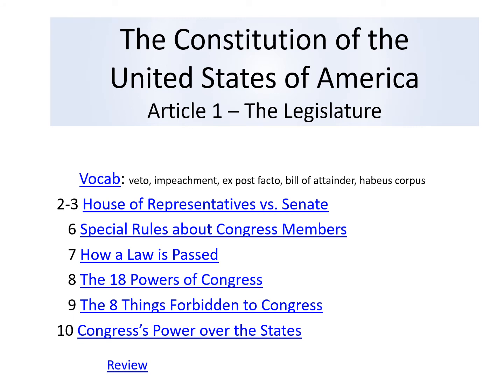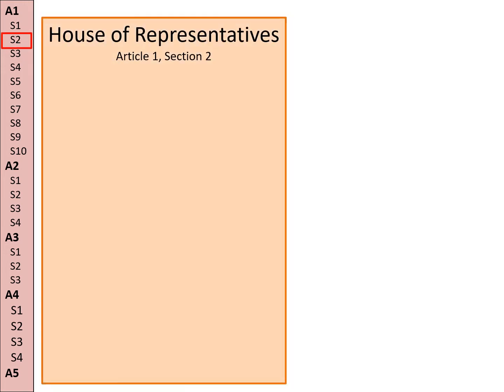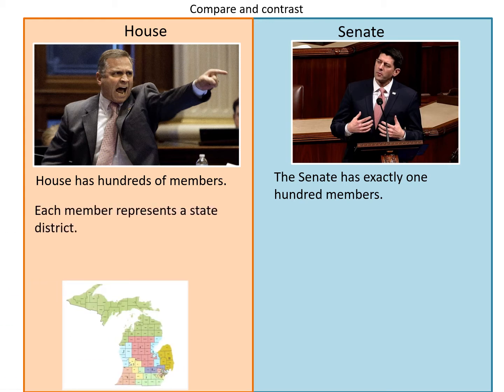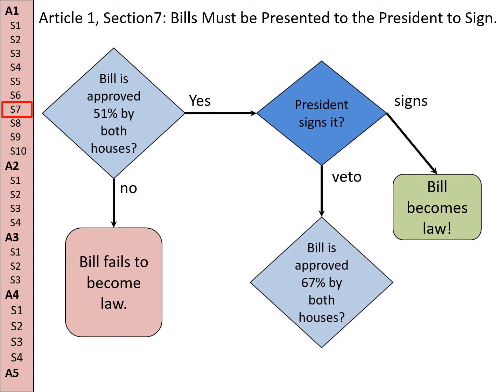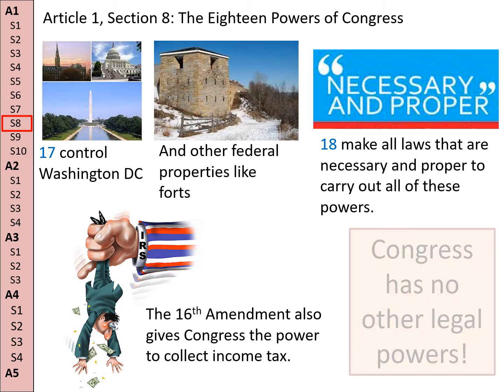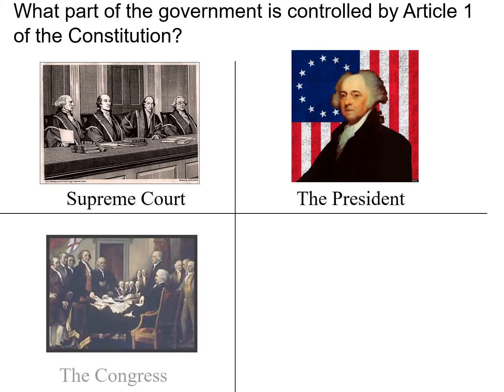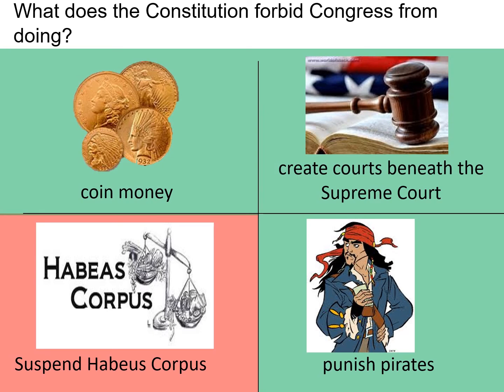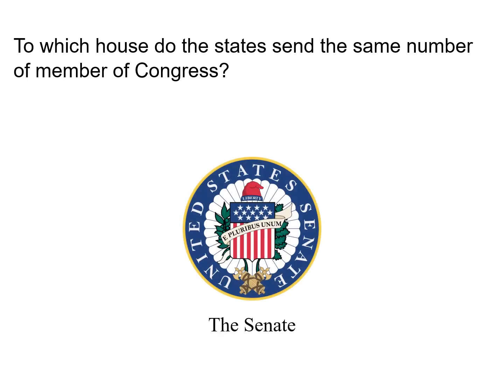US Constitution Article 1